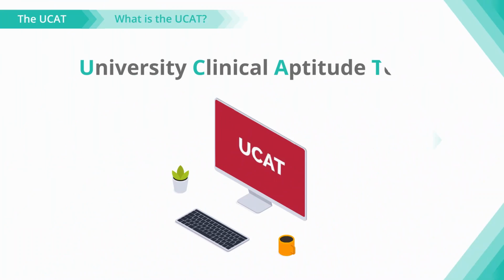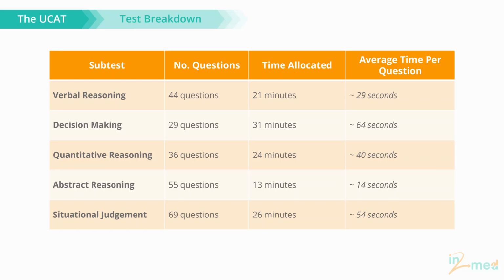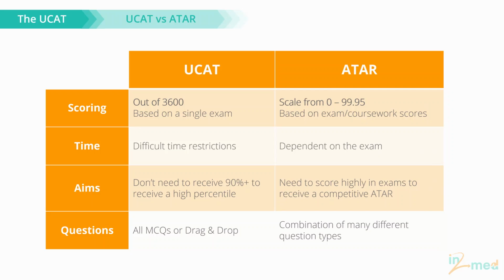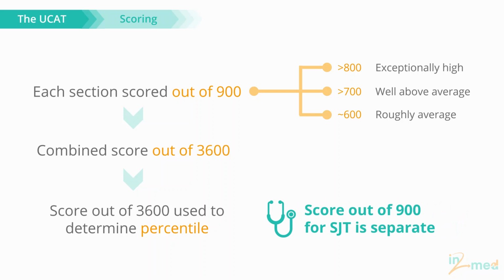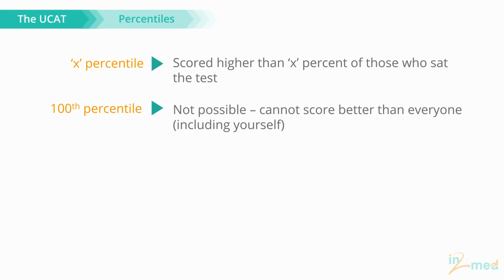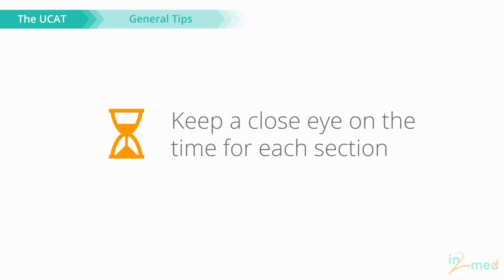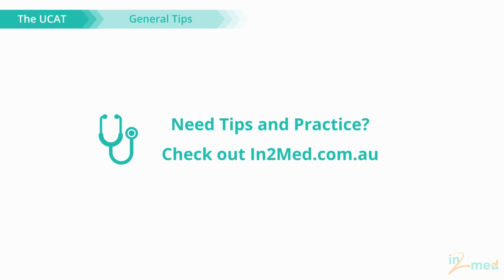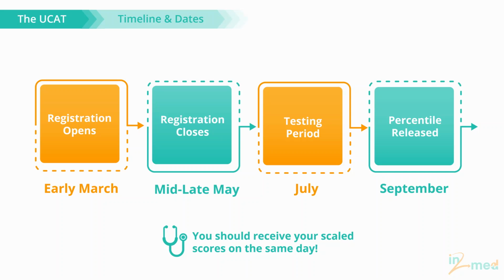The UCAT | Pathway In2Med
What is the UCAT? What does the UCAT involve? What do I need to do to prepare? This is the 1st video in our 5-part video series on your Pathway In2Med in Australia, where we will be covering everything you need to know and do in order to get into Medical School in Australia, as well as giving you some helpful tips along the way. In this video, we will be covering the UCAT.

*What is In2Med?*
We are a medical entry preparation organisation in Australia founded by medical students, to help aspiring medical students prepare for the UCAT and Medical interviews, as well as find free information about the pathways In2Med. Our innovative and content-packed online preparation courses are trusted and quality resources, essential for your journey In2Med, to give you the best possible chance of being able to study medicine in Australia.

*Do you want quality resources to prepare for the UCAT & Interview?*